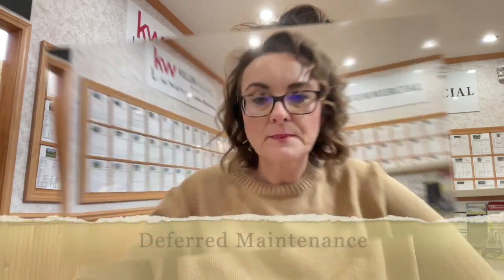Sellers, 5 Tips to Get Your Home Ready to Sell Now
Do you want to sell your home NOW? Check out these 5 tips to get your home ready to sell. I work with buyers and sellers, so I get an insiders view as to what buyers are looking for in a house. In this video I will go over my Top 5 Tips to Get your Home Ready to Sell Now. A little bit of effort will go a long way to getting your home sold fast and for more money.